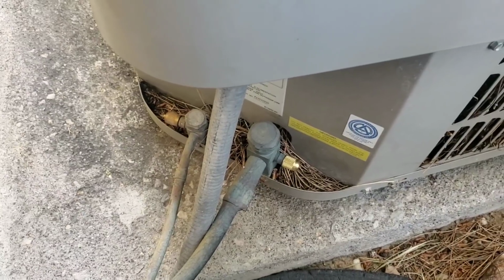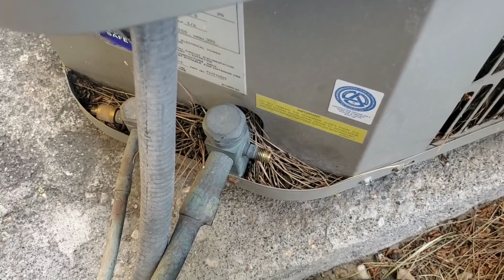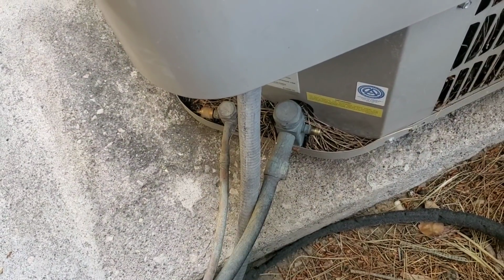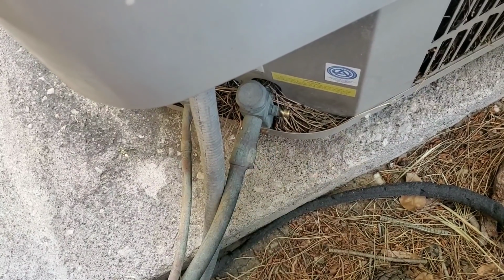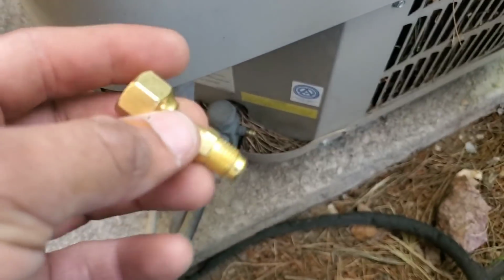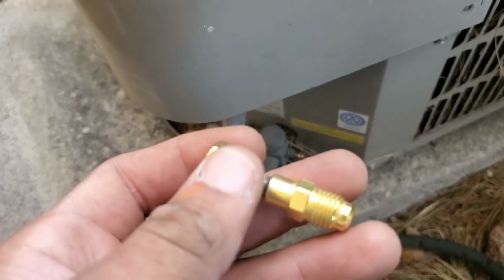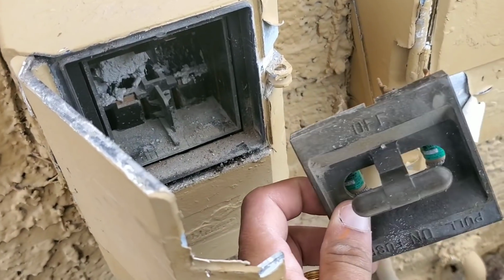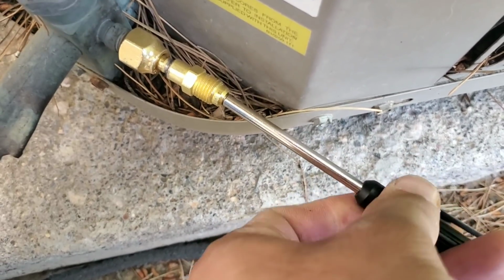Refrigerant Leak? Try this!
One of the reasons you lose refrigerant is due to a leaking or broken shrader valve. On this video I put a new tool/ piece to the test. Let me know your thought in the comment section!